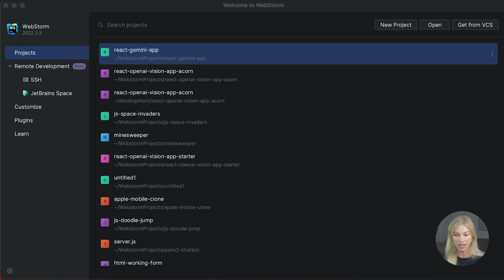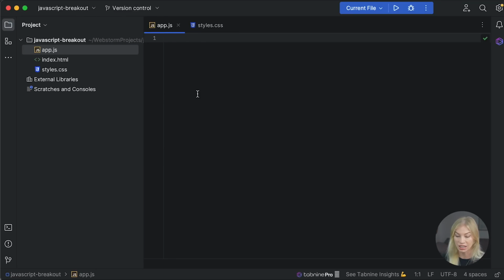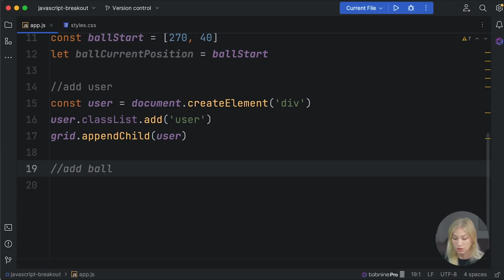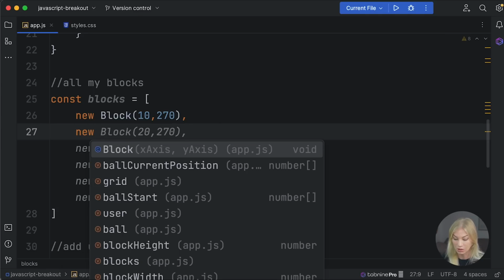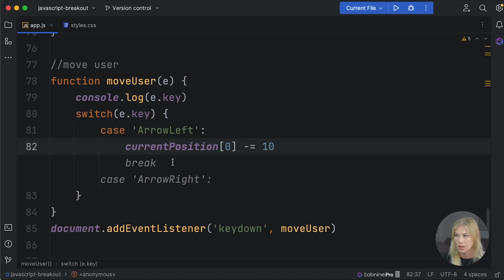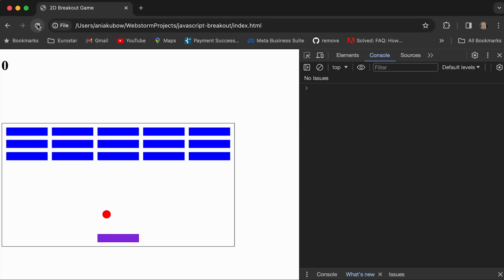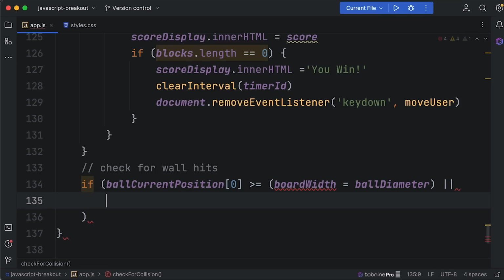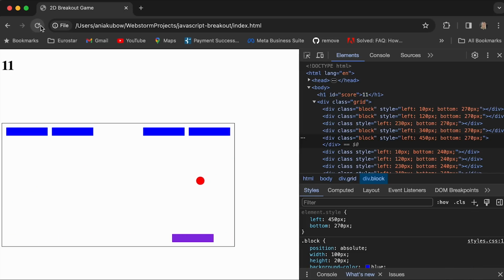1 hour 2D Breakout in JavaScript!